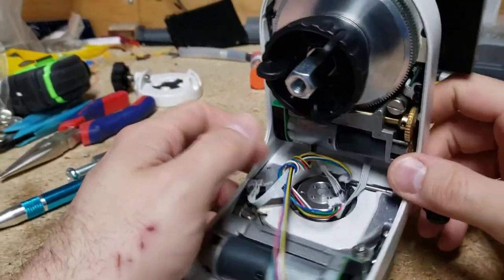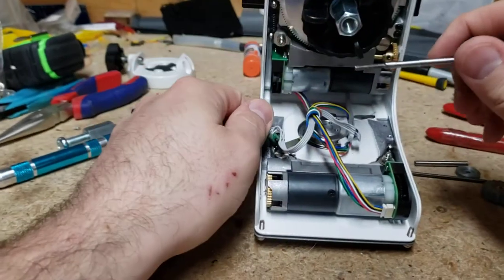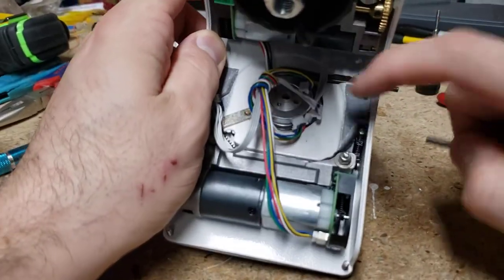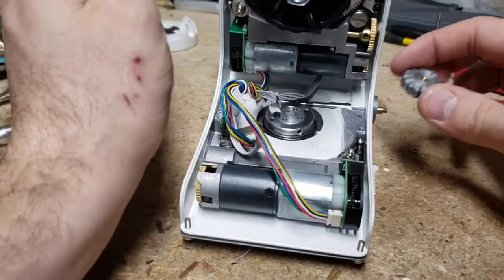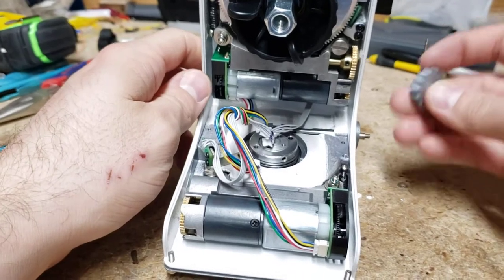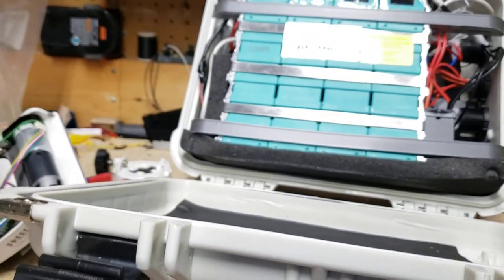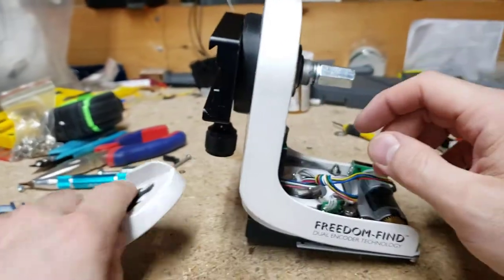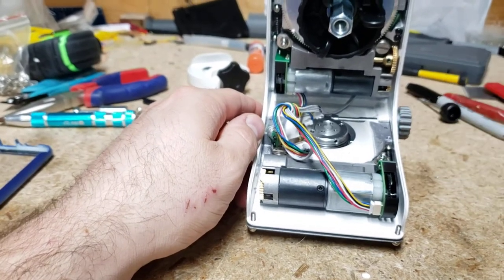AZ-GTi RA Clutch Screw Fix & Other Easy Mods.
A simple cheap way to fix a stripped RA clutch screw for a AZ-GTi.